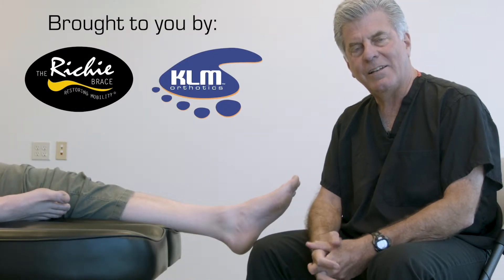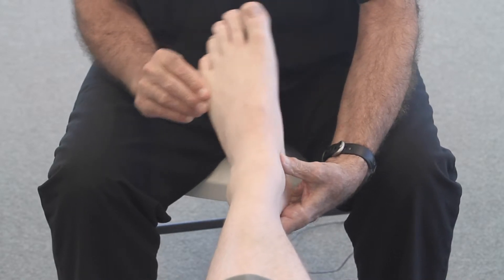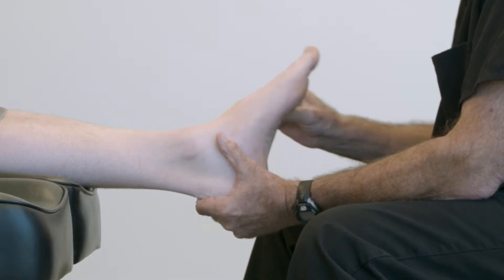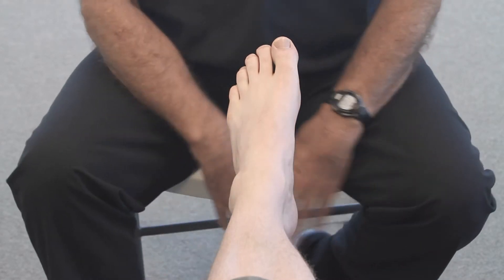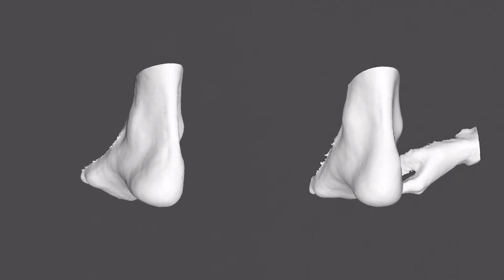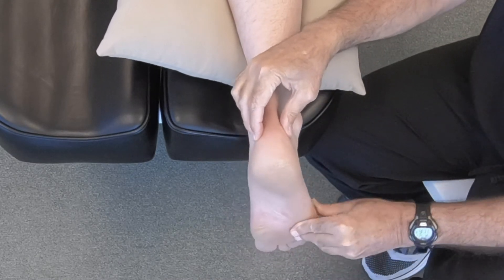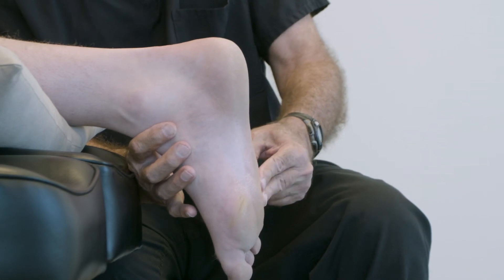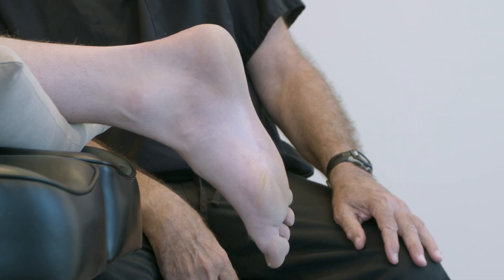Subtalar Neutral Positioning By Dr. Richie DPM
Dr. Richie demonstrates how and why it is critical to position the foot when casting for orthoses.  Learn how to find subtalar neutral and lock the midtarsal joint.  Understand why this position is more stable and therefore the ideal position for a foot and ankle cast.